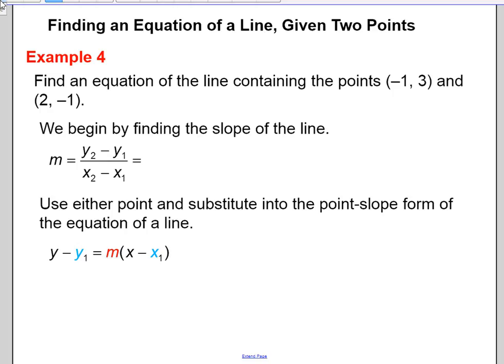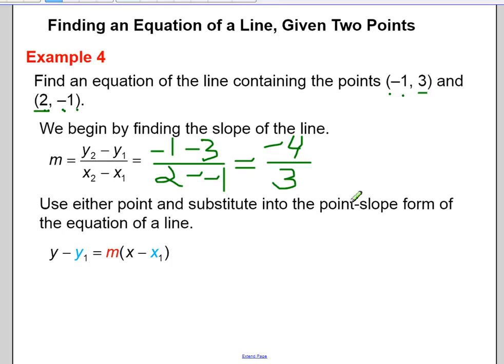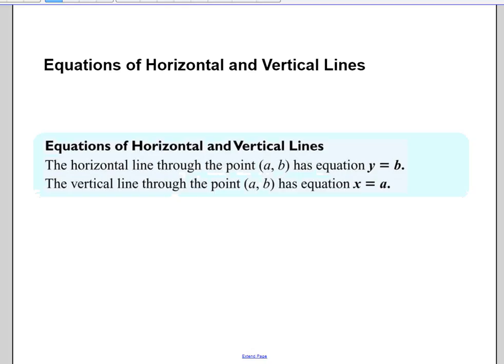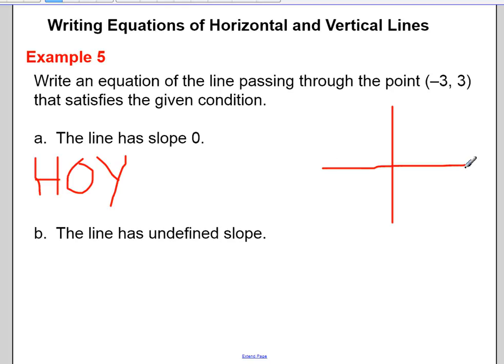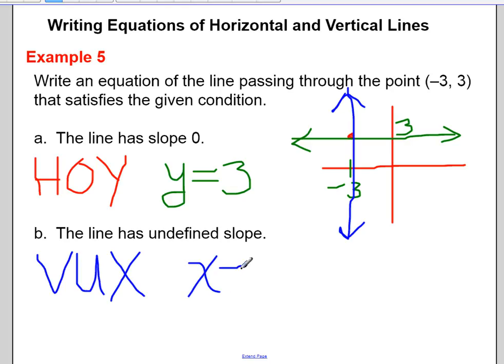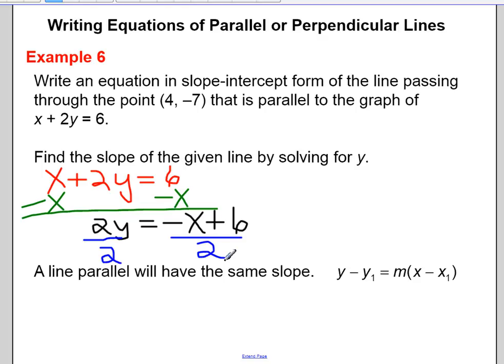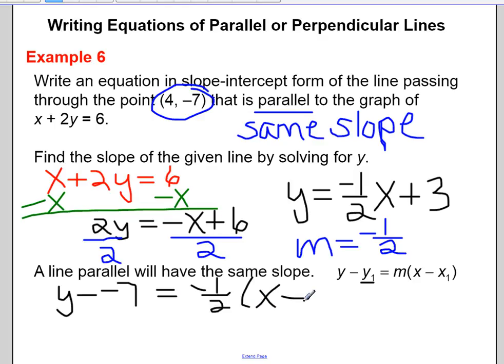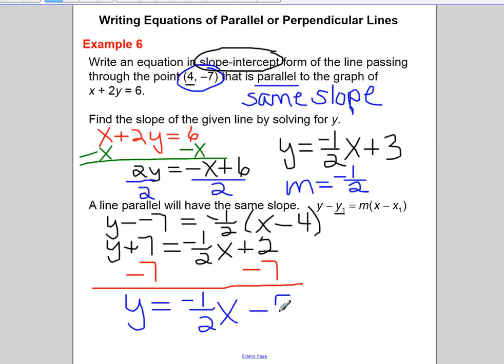MAT1033C 3.3 Video Part 2